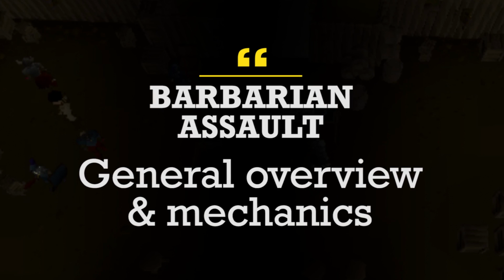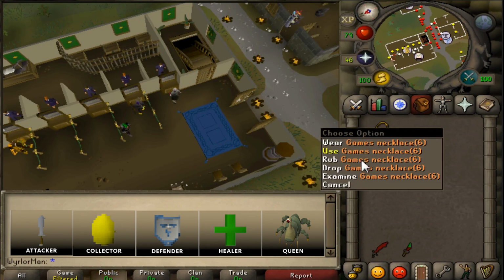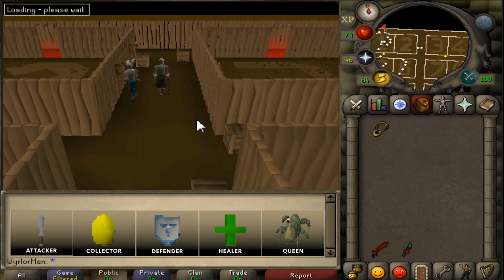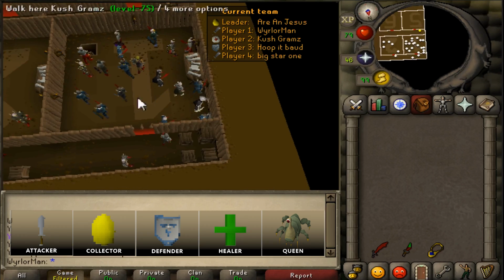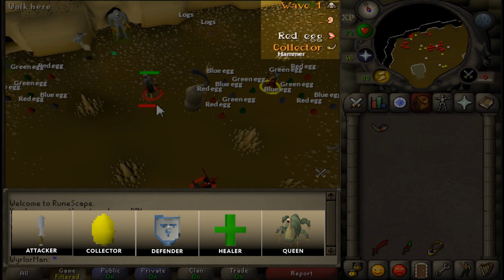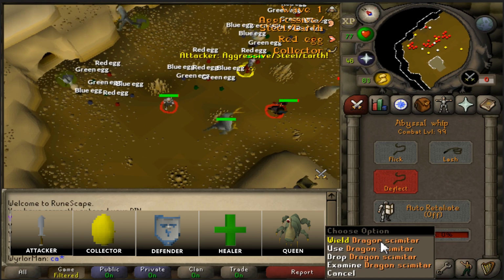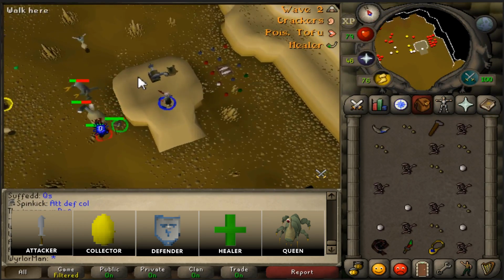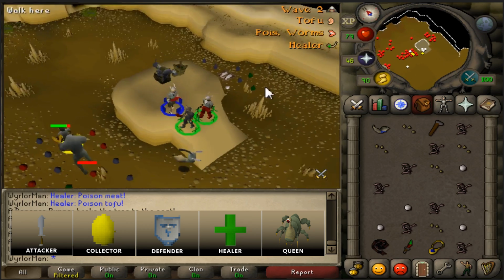Ultimate Barbarian Assault Guide (Old School Runescape)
An Old School Runescape guide for the Barbarian Assault minigame.

This BA Guide is intended to show you how to play BA properly in order to get a fighter torso or level up your roles. More in depth mechanics require experience in the minigame itself, but this video will show you everything you need to know if you want to know how to get a fighter torso.